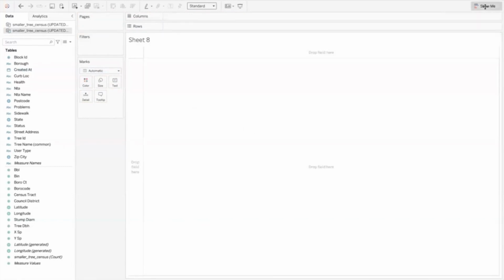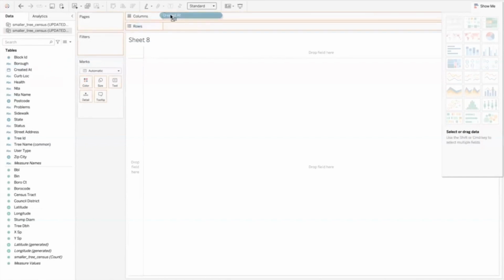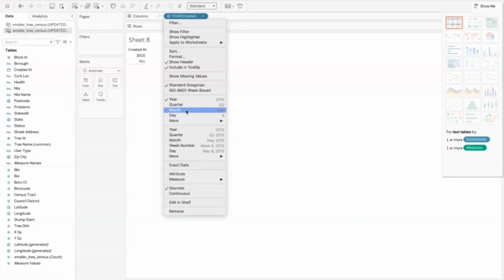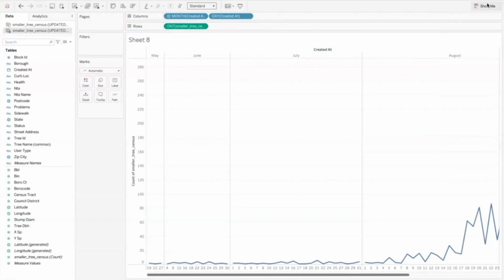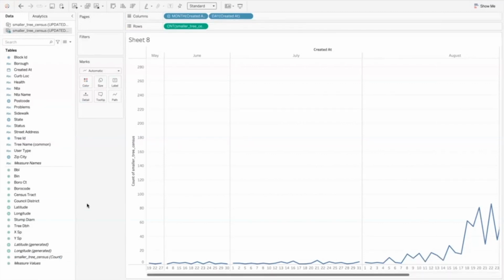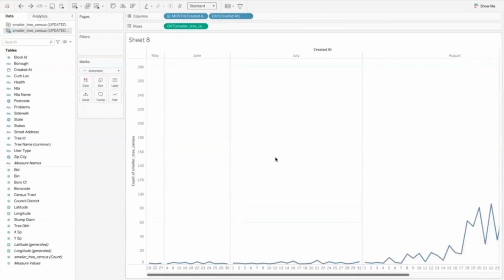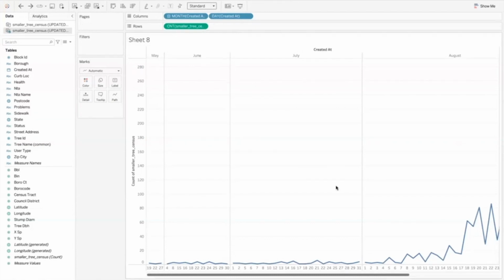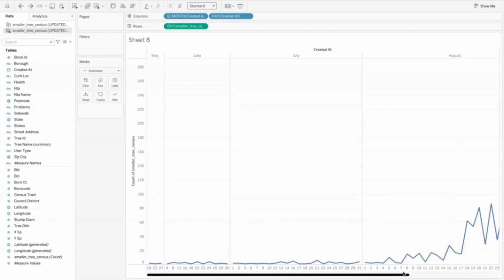Introduction to Tableau - Part 6 - Creating a Line Chart with Tableau